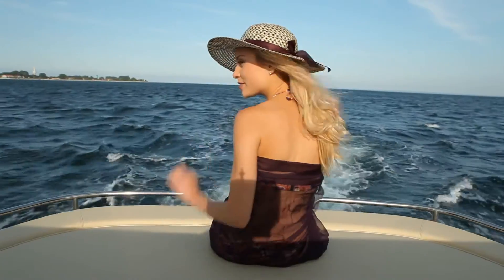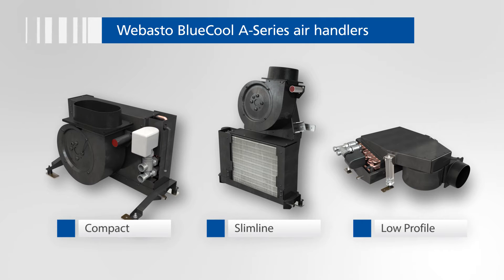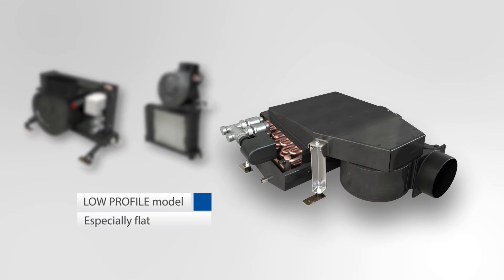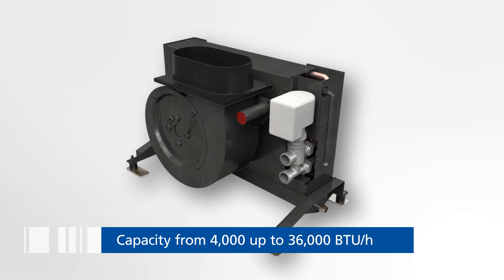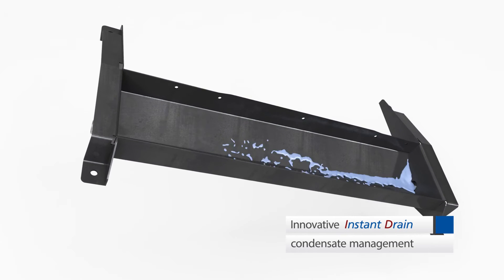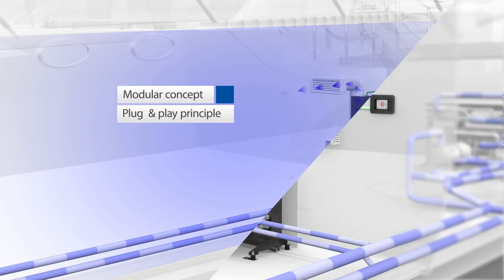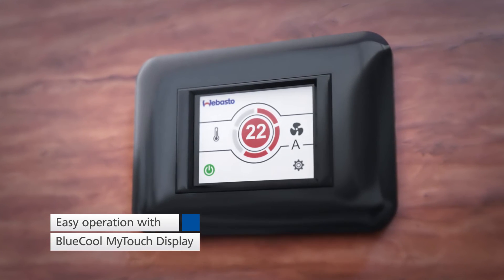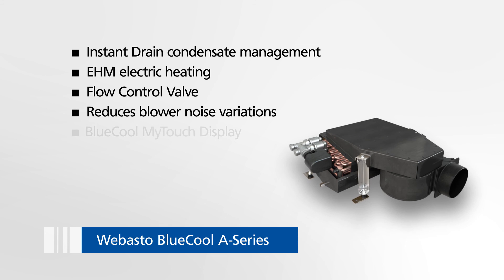Webasto Marine: The new BlueCool A-Series Air Handlers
The Webasto BlueCool A-Series air handlers are a completely new system concept with a revolutionary design and the innovative Instant Drain condensate management.